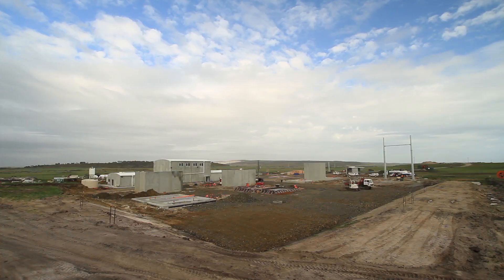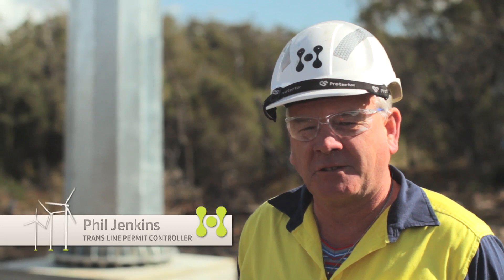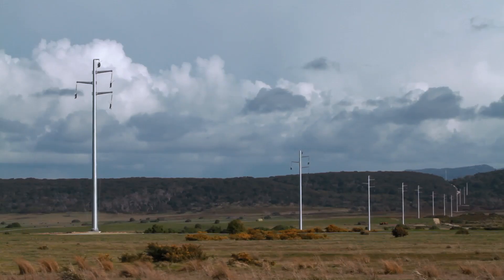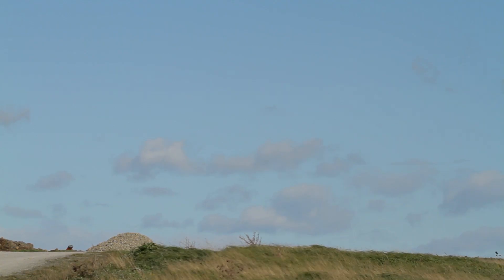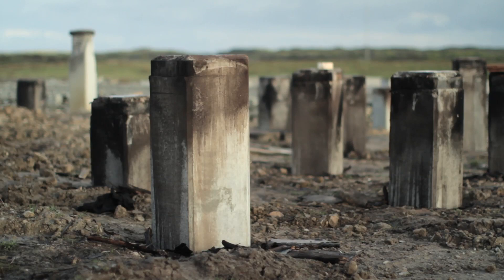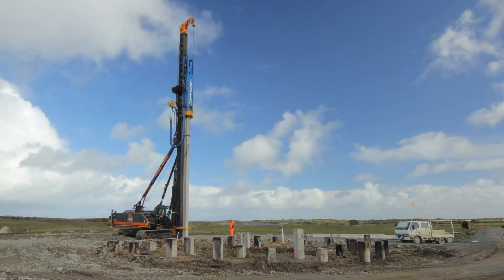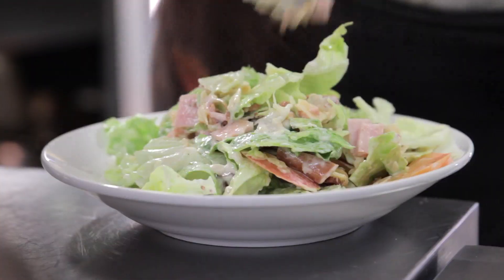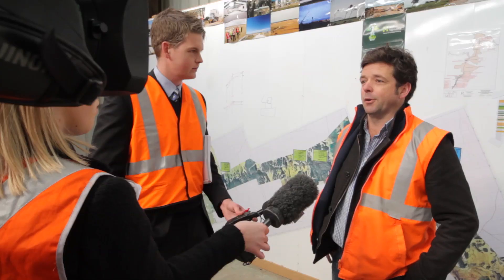Musselroe Wind Farm Project Update August 2012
A visual update on Hydro Tasmania's Musselroe Wind Farm, showing work completed up to August 2012.

Lying south of the 40th parallel in the path of prevailing westerly winds, Tasmania has excellent resources for the generation of wind power.

The Musselroe Wind Farm site is 100 kilometres north-east of Launceston and 20 kilometres north of Gladstone. It is an agricultural property owned by Hydro Tasmania.

The Musselroe Wind Farm will have 56 wind turbines, with a generating capacity of 168 MW. The project includes the construction of a transmission line to connect the wind farm to the electricity grid at Derby.

Wind has been monitored at the Musselroe site since the early 1980s. Data gathered suggests that the area's wind resource is world class.